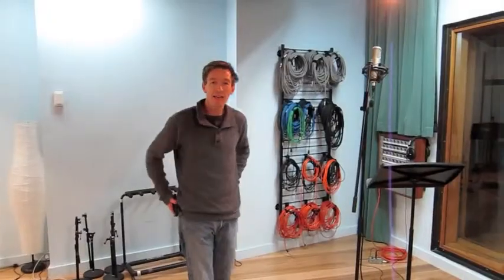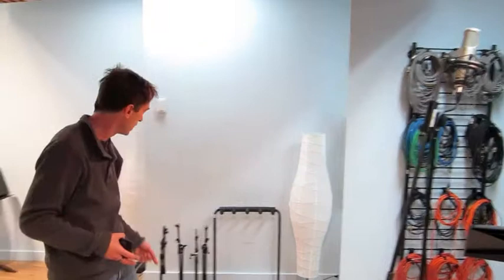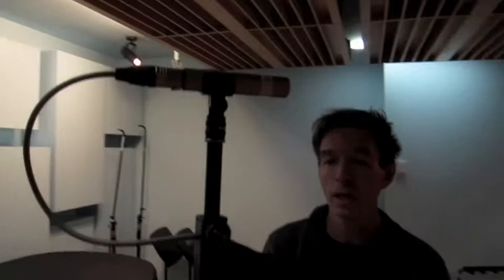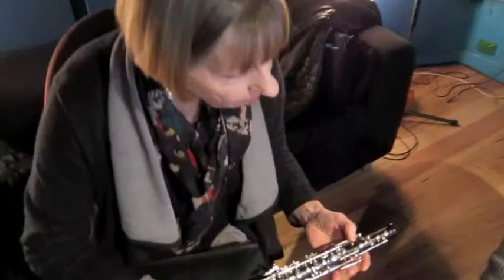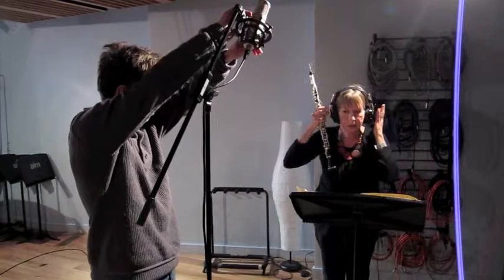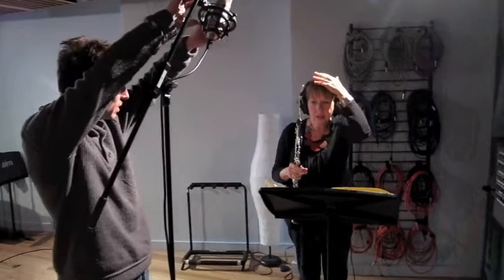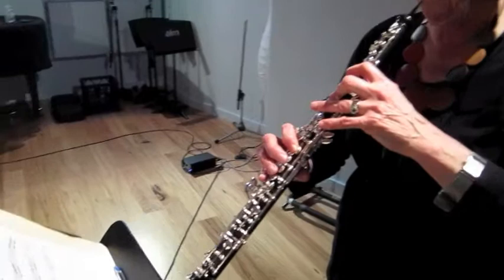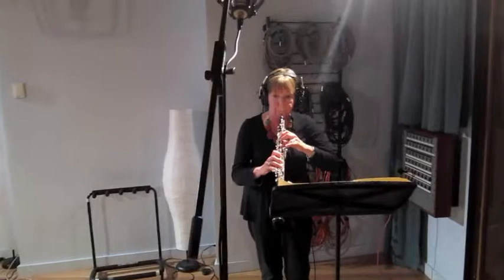Recording Oboe For "Every Day For The Pay Reprise"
In this video, I am recording an oboe for the reprise for "Every Day For The Pay". I'm at Q Studios in Sydney which is part of the Australian Institute of Music. In this video, I explain the set up, microphones used positioning, and general approach to recording an oboe in the studio.

I'm using a Rode K2 microphone about 3 feet away, initially in cardoid pattern. Then when I get that position right, I slowly wind in more room ambience by turning the dial on the micophones power supply. In this way I move from cardoid to Omni. The other mic I am using is a Neumann KM183 which is positioned about 3 metres away. This mic is already an omni, so it picks up sound from all directions.

The oboe player Liz Nurthern explains the workings of the oboe.

I also explain the basic recording process including headphone monitoring and mic set up. We then see and hear the sound by itself followed by its context within the song itself.

The song was written by Jarrod Murphy and forms part of a concept album called "Dead At The Desk". This channel features a number of videos showing the making of the album with lots more to follow.